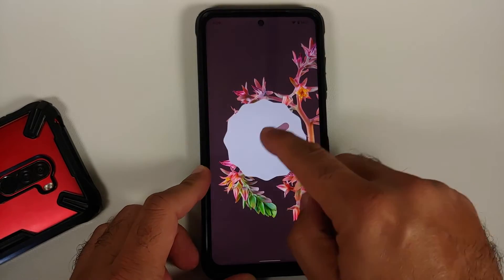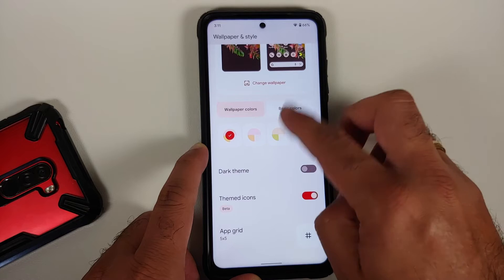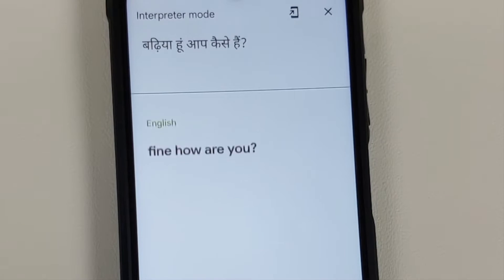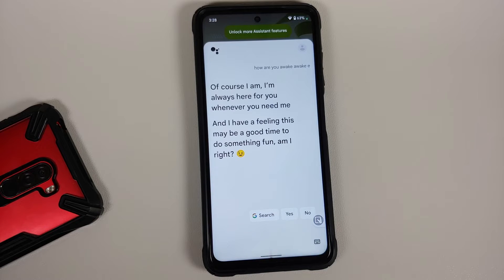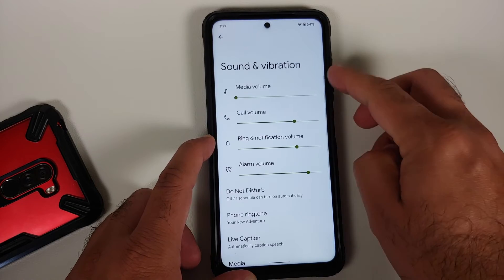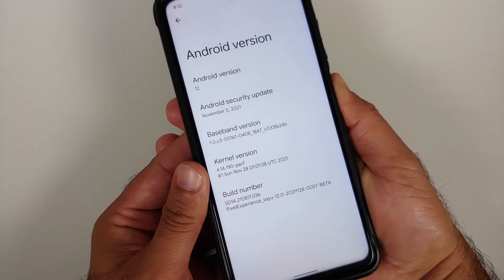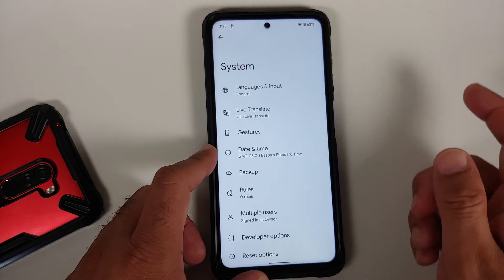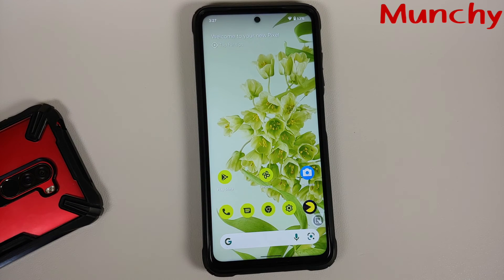Poco X3 Pro Android 12 | Official Pixel Experience Beta | First Look | Material You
Do you want to have a first look at the features of official Pixel Experience rom based on Android 12 running on the Poco X3 Pro? In this detailed video tutorial we will have a first look at the features of official Pixel Experience rom based on Android 12 running on the Poco X3 Pro.

**Poco X3 Pro Official Pixel Experience Android 12 Important Links**